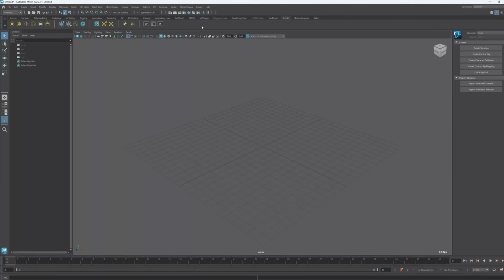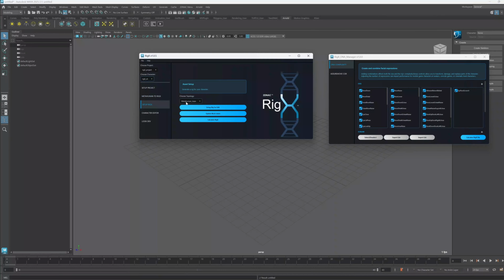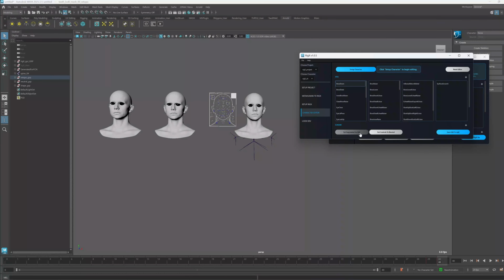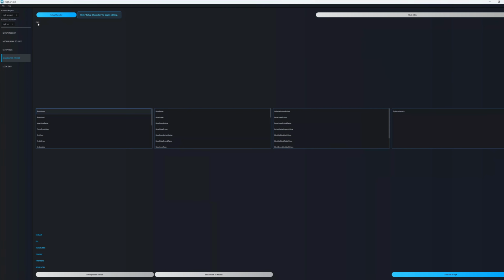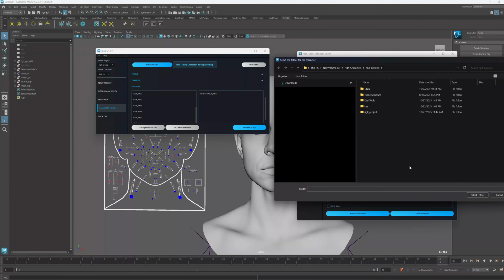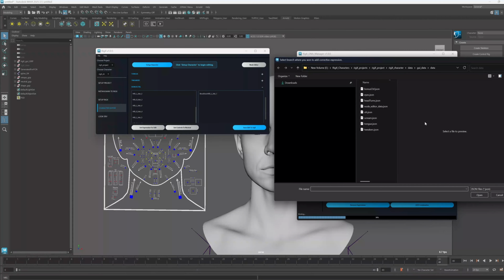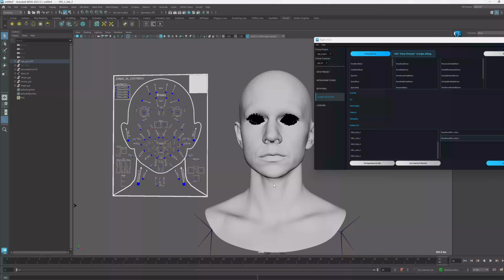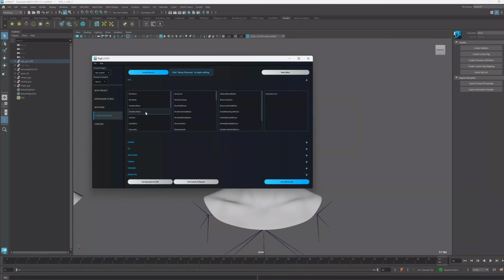RigX Advanced: Custom Expression Workflow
This guide explains how to work at a higher level with characters rigs by creating custom DNA files, adding expressions, building unique combinations, and removing unnecessary ones.
This workflow enables scalable character development — from low-level background NPCs to high-profile main characters suitable for AAA games.

- Full FACS (Facial Action Coding System) support
- Complete control over shapes, expressions, and corrective adjustments

✨ Big news from the RigX lab ✨
Our next-gen rigging solution now comes with full wrinkle map logic for Maya 2025 Arnold.

No extra setup, no headaches — the rig ships fully prepared and assigned. Honestly, the hardest part left for you is deciding from which angle to admire your character. (We know… tragic.)
But don’t worry, you’re still in control: wrinkle maps are fully editable, swappable, and adjustable to fit your creative taste.
🚀 RigX is currently in beta — already fully functional inside Maya, with Unreal Engine implementation just around the corner. A full-body solution is in the works for both Maya and Unreal.

This isn’t just another rigging tool — it’s a shift in how we create characters for games and films. Smooth pipelines, expressive characters, fewer technical barriers.
Keep an eye out. The wrinkle revolution is here, and it looks good from every angle. 😉